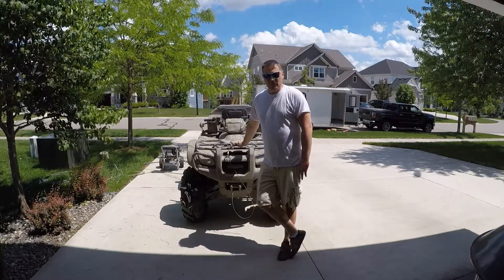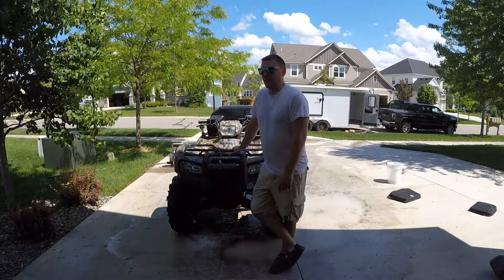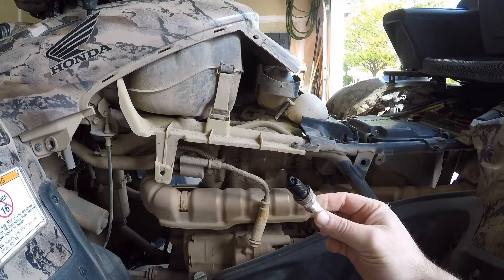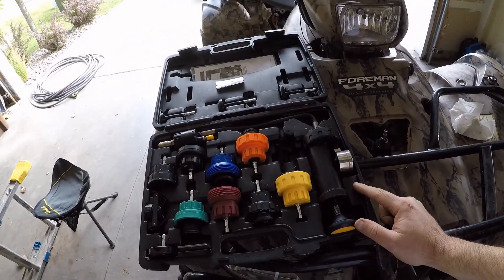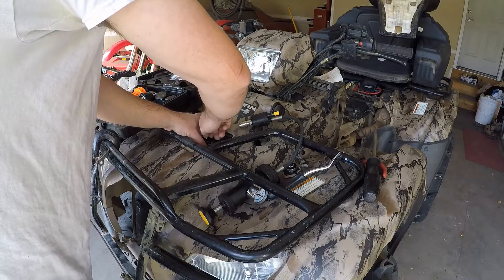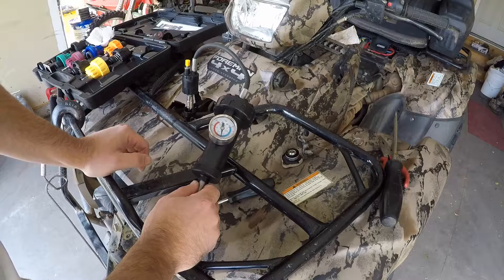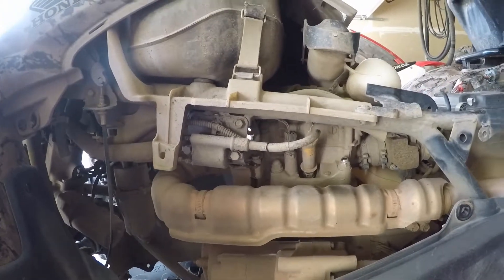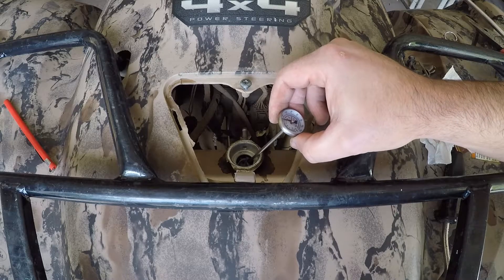Atv or SXS overheating, how to troubleshoot overheating issues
What to look for and test when troubleshooting overheating issues.
Pressure testing cooling system